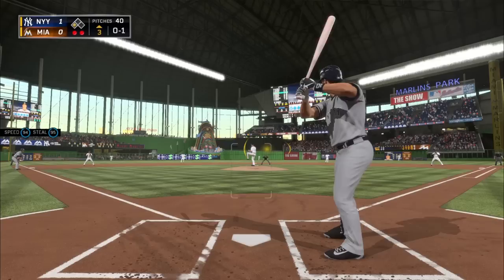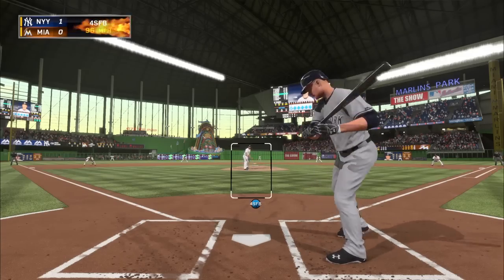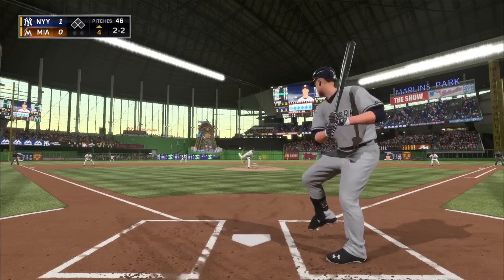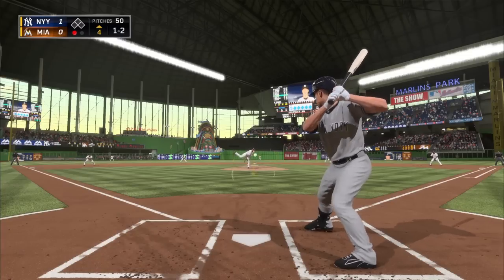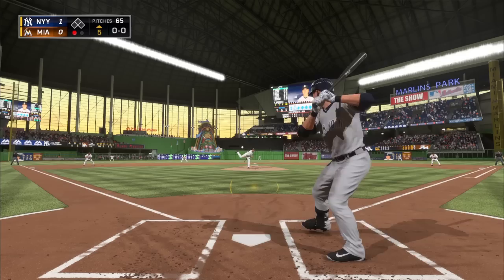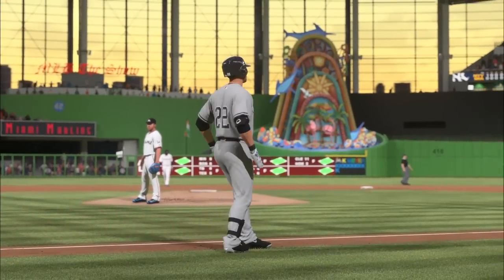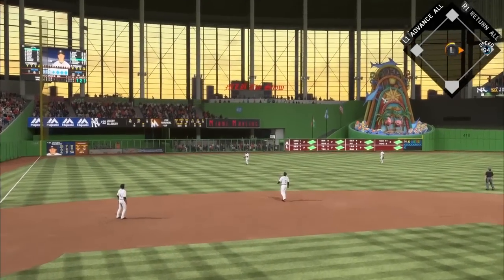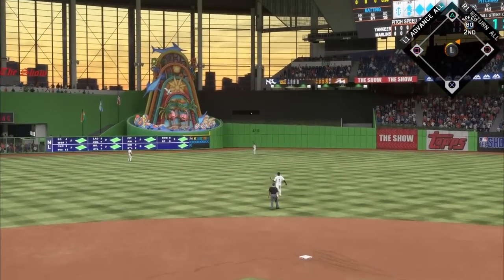MLB The Show 16 - JOSE FERNANDEZ pitching breakdown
As Jose Fernandez builds on a strong 2015 season, is he still one of the most dominating pitchers in MLB The Show 16?

Thanks for following for MLB The Show 16 tips and tricks in Diamond Dynasty, Franchise Road to the Show, Battle Royale, Conquest, tips for Legends, Flashbacks, the best hitters and best pitchers in the game.